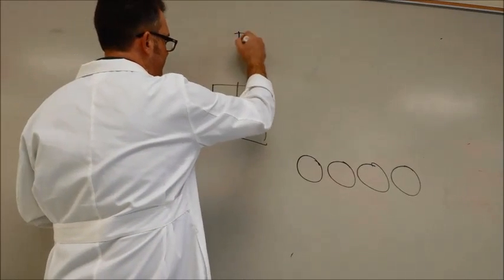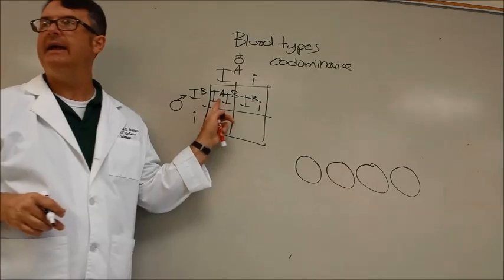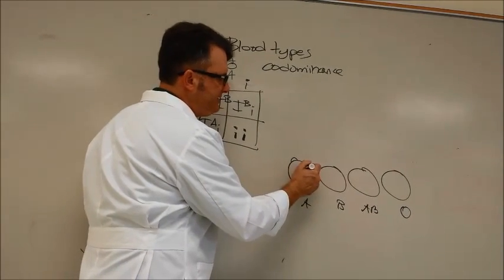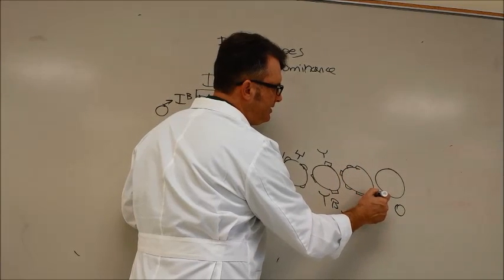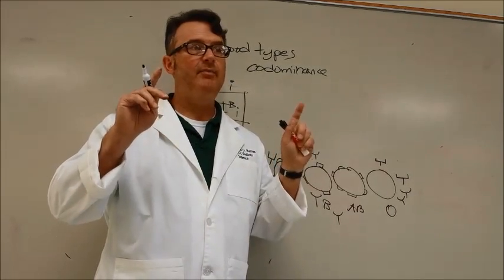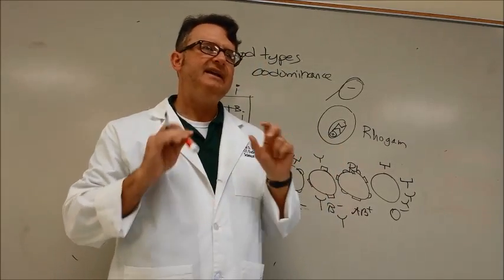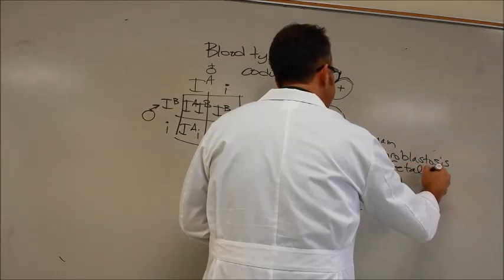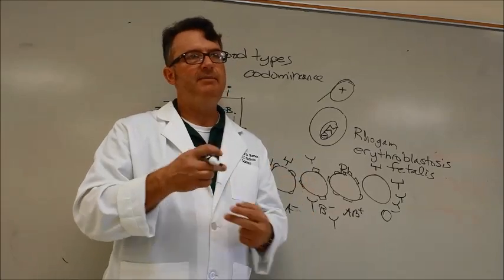Blood Type Punnett Square and Rh factor considerations| Codominance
Dr. Barnes describes how that both parents can influence the child's blood type. the child can have a blood type possessed by either or neither parent. Rh implications discussed, too. Also, please note on-screen clarifications within the video.

Videographer:  Jason Dinh